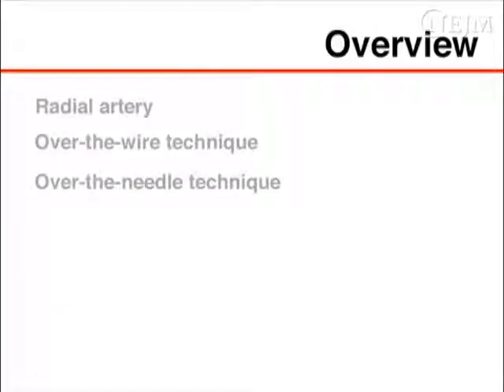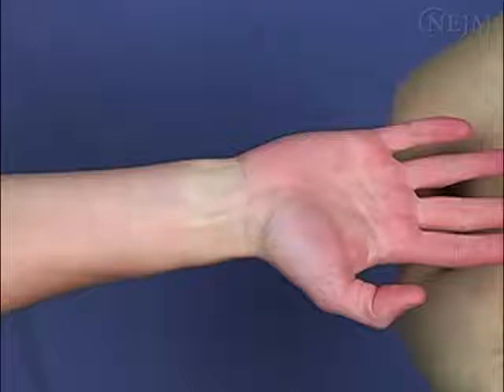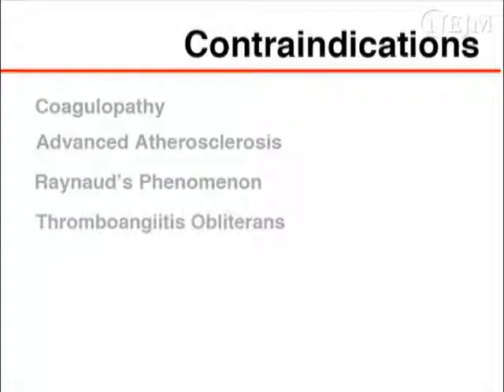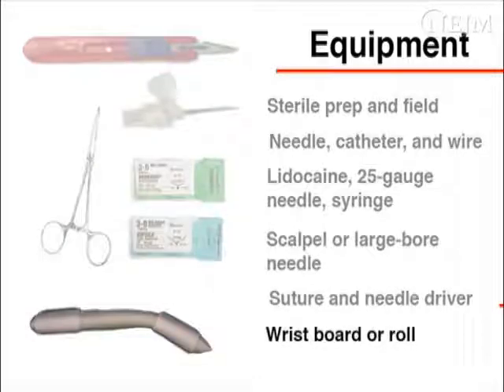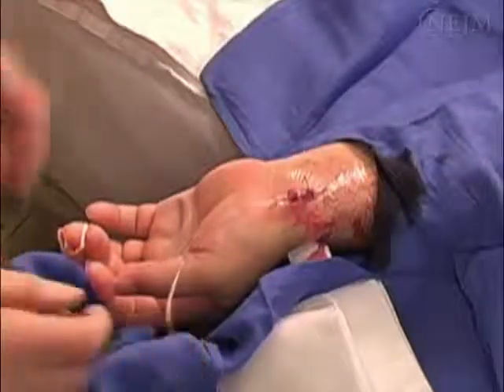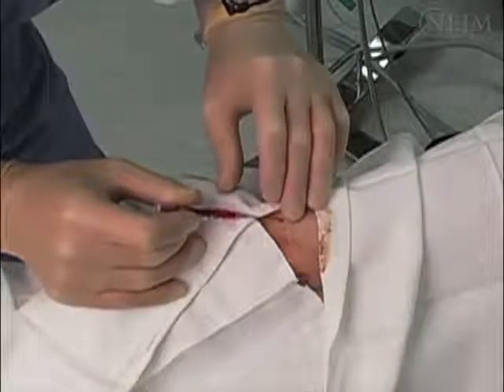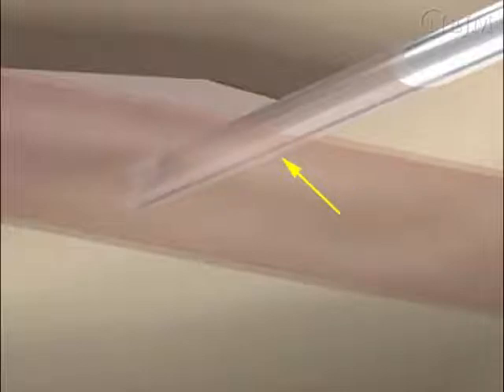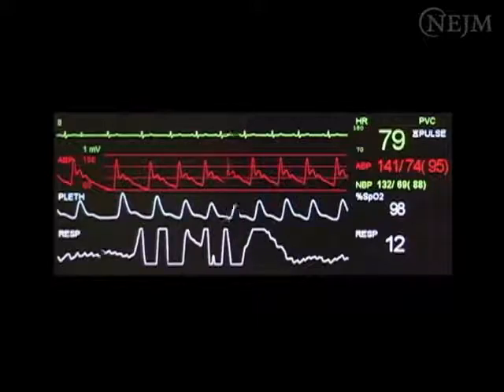Arterial Line Placement